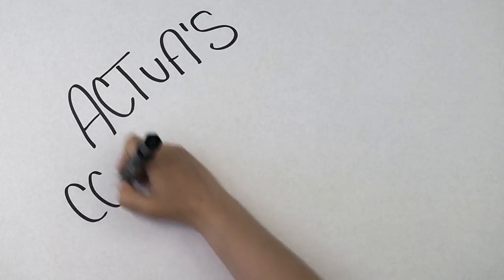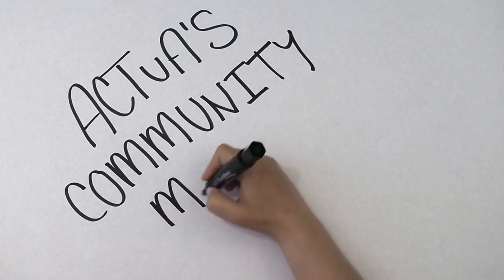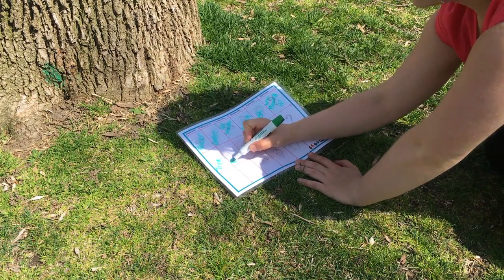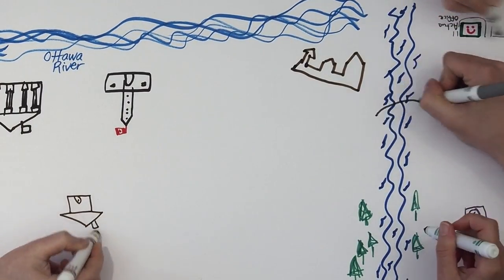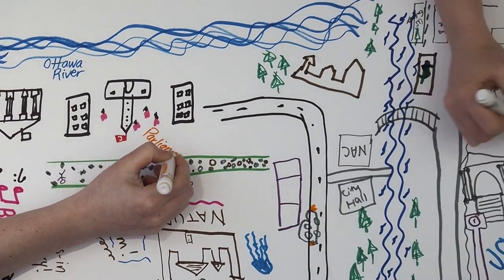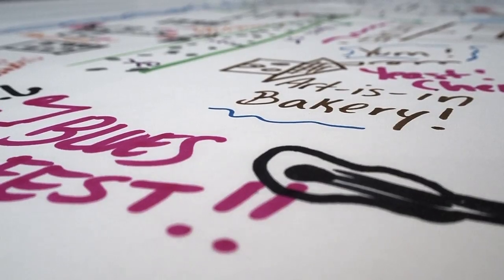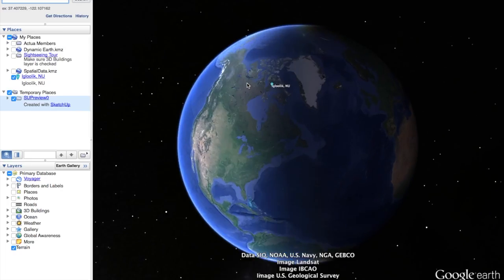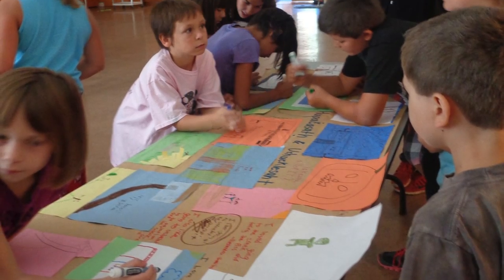Actua's Community Mapping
This 3-part mapping exercise is intended to be completed over a week of camp. At the beginning of the camp week, campers participate in Community Mapping 1.0 where they map their community, their homes, and their interests and questions. Following each activity of the camp week, campers participate in Community Mapping 2.0 in which they reflect on what they have learned and map the new careers and concepts they have discovered. On the last day of camp, campers map their goals for the future in the Community mapping 3.0 exercise using a digital building software called Sketch Up. This week long reflection and debrief activity is ideal for all ages of participants. Using group reflection, all youth will explore cultural ways of knowing and integration of different types of knowledge; while improving their collaboration and teamwork, perspective taking and reflection skills, and improving their appreciation of diversity, citizenship, and self-efficacy.